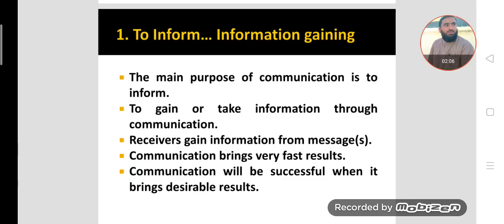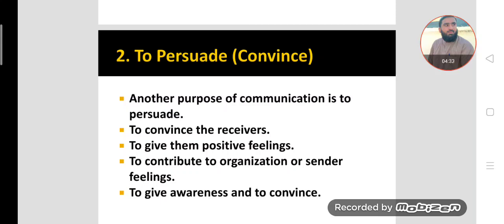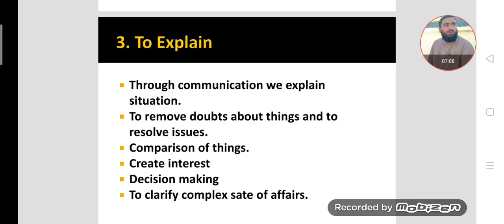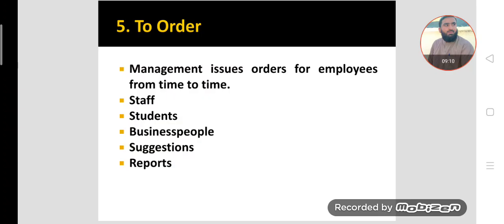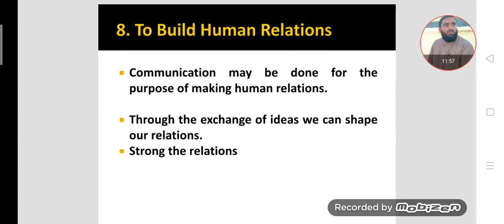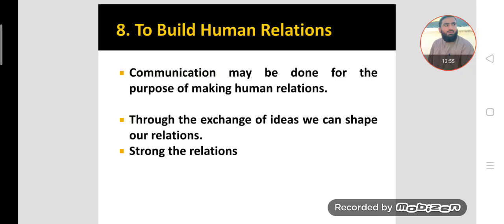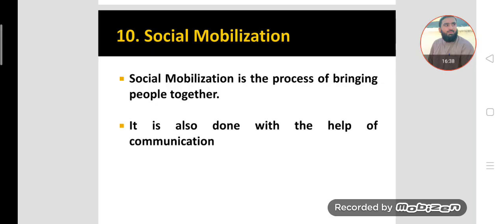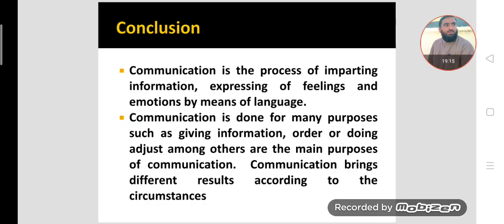Purposes/functions/ objectives of Communication... Lecture no 2..by Nasim Gul.. for BS Students..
To inform, to persuade,to promote knowledge,to promote goodwill, to inquire, to social mobilization...are the main purposes of communication..